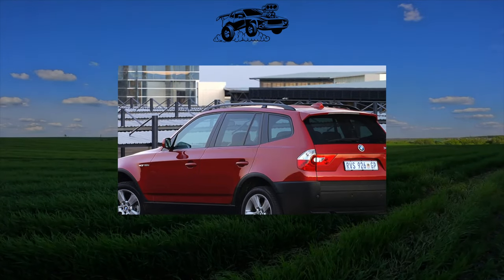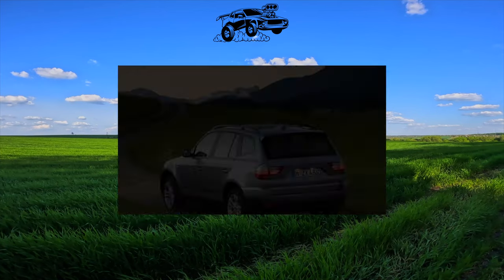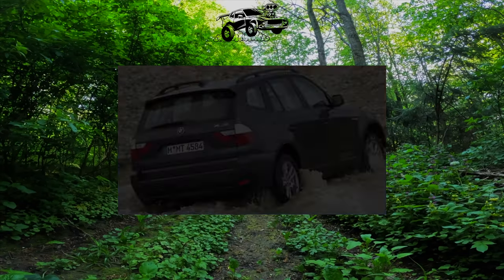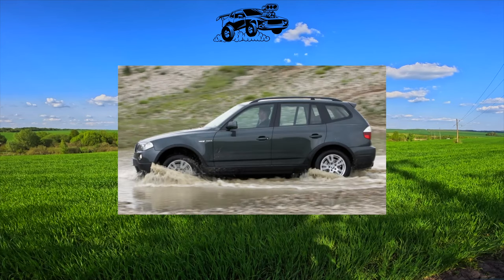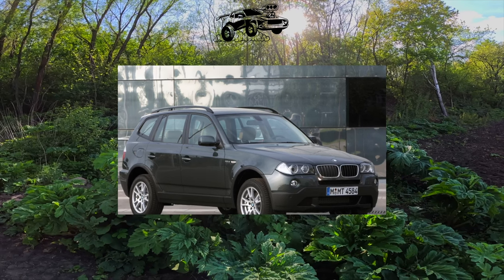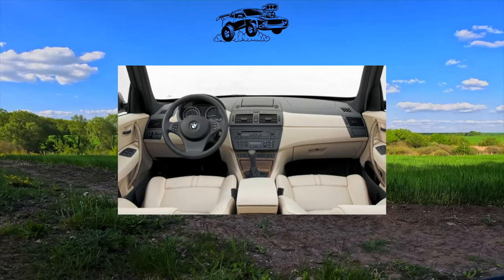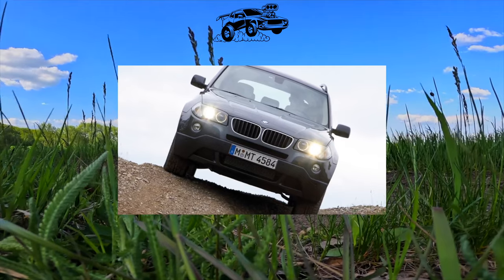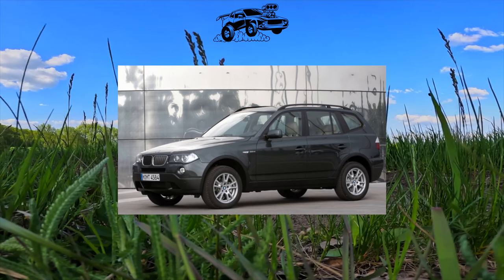What are the cons of owning a BMW X3 2003 - 2010?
The most common problems with a used BMW X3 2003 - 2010?